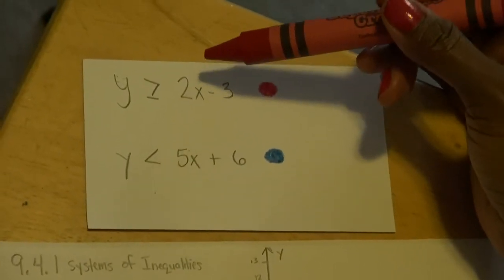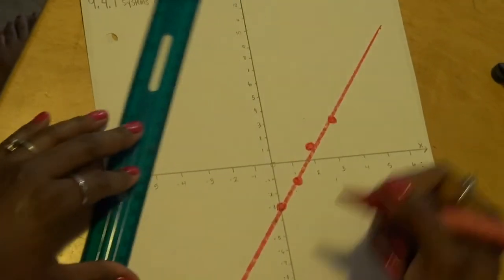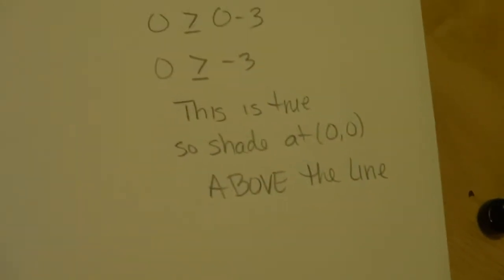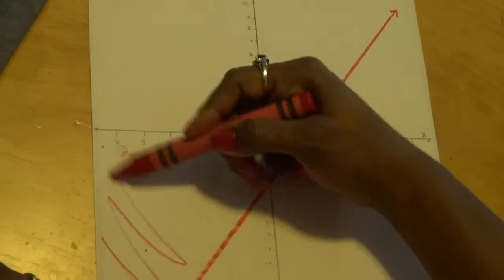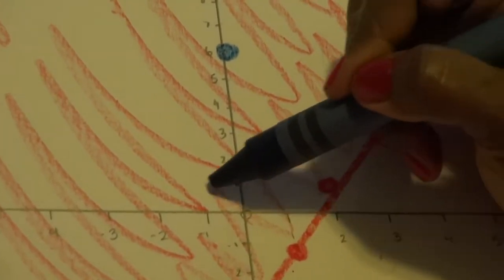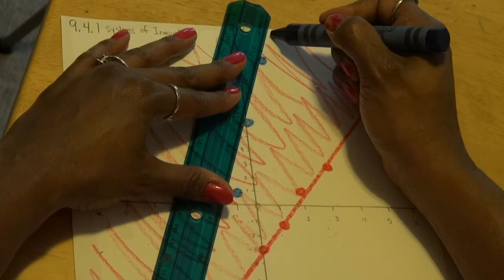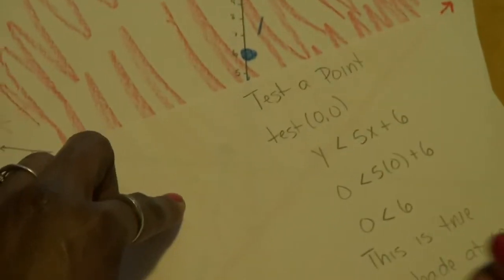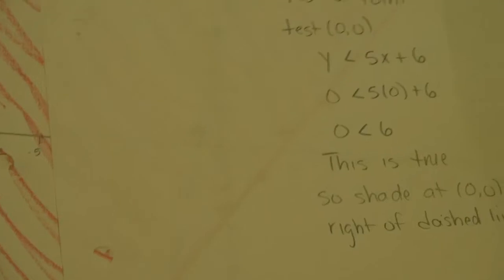Chapter 9 Graphing systems of Inequalities...Think Godinez!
Color code each inequality
Decide dashed lines or solid lines.
A dashed line is used for less than or greater than, because there is No = bar
A Solid line is used for less than or = or greater than or =
You have to shade the solution region. Test a point (I use (0,0))!
If your test point makes a true statement, shade in the region that your test point is located.
If your test points makes a false statement, don't shade in that region, but shade in the opposite region.